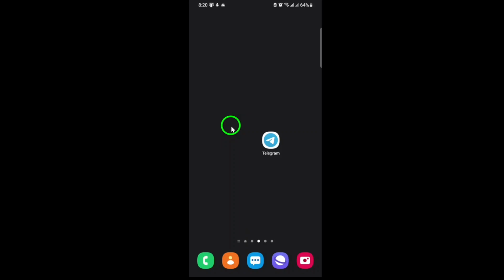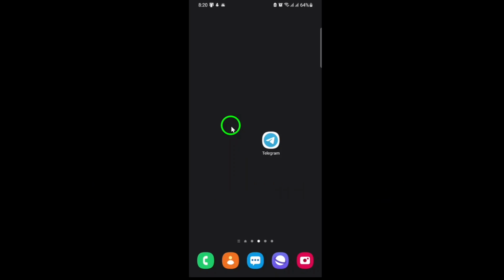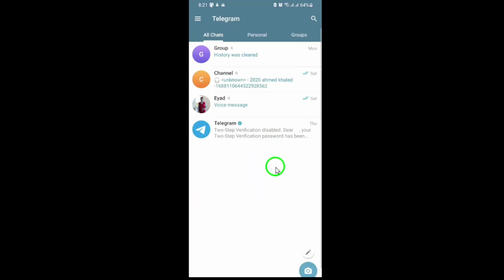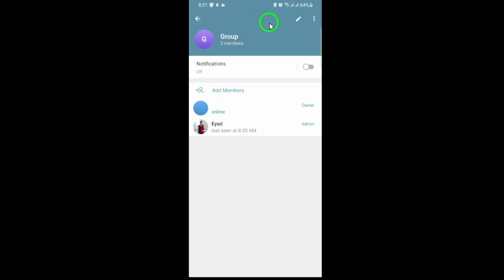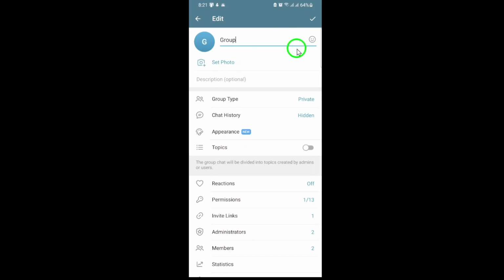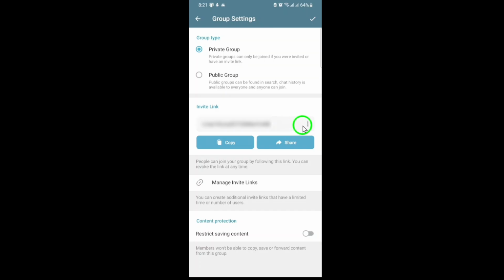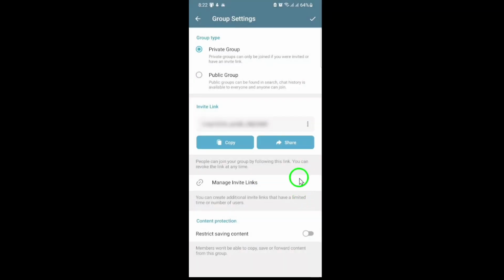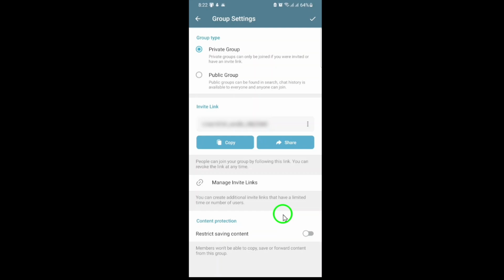How to Create a New Link For Telegram Group (Updated)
Learn how to create a new link for your Telegram group with this updated step-by-step guide. If you want to invite new members or refresh your group invite link, follow these simple instructions to generate a new Telegram group link quickly and securely.

1. Open the Telegram app

2. Go to the Group chat

3. Tap on the Group picture or name at the top

4. Tap the Edit icon

5. Tap on Create a New Link & confirm

This video covers the latest method for creating a new Telegram group link, making it easy for anyone to invite new members or manage group access. Stay updated with the newest Telegram features and streamline your group management today[6][9][11].-
Timeline:
00:00 Start
00:12 How to do it
01:05 End